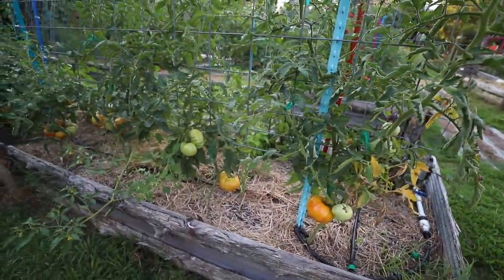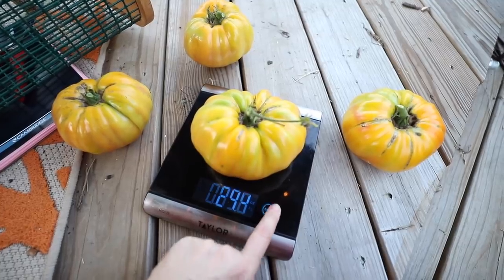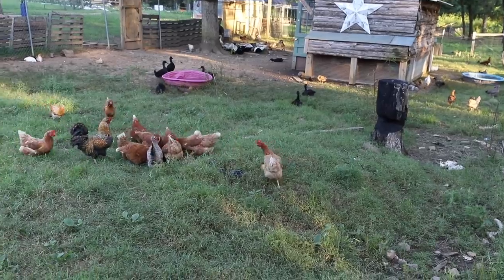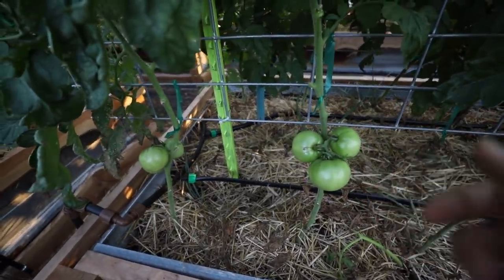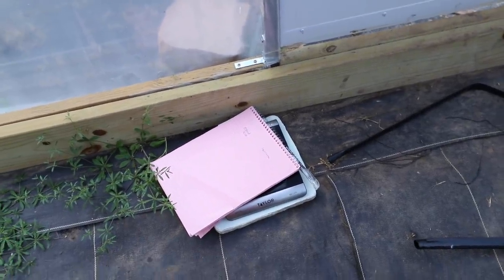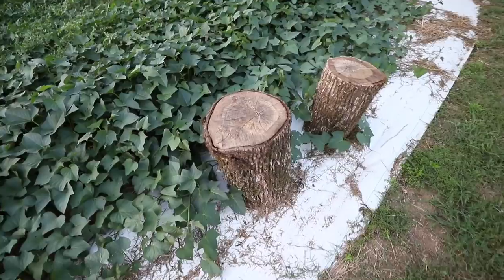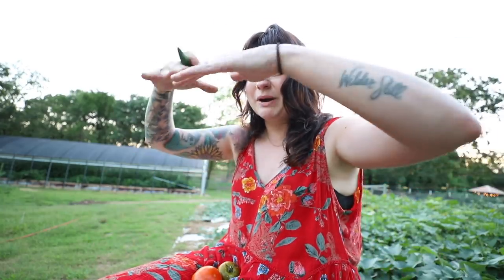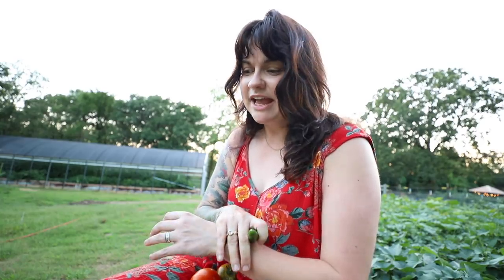Huge Tomato Time (DON'T GIVE UP!) | VLOG